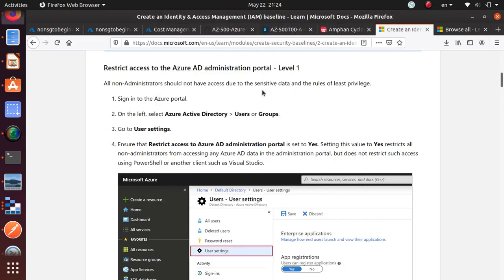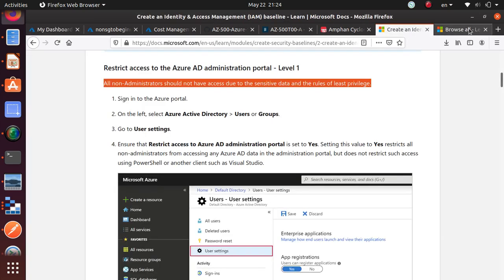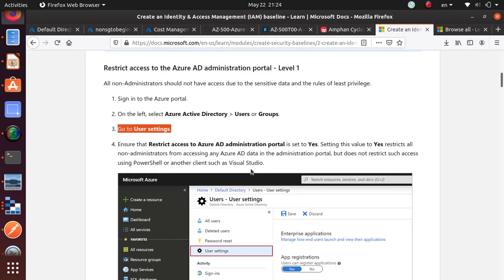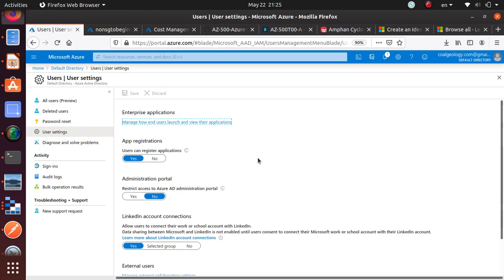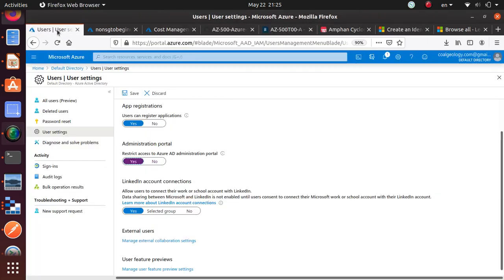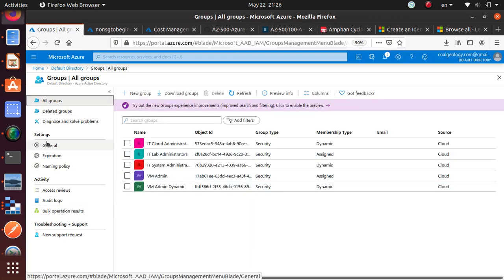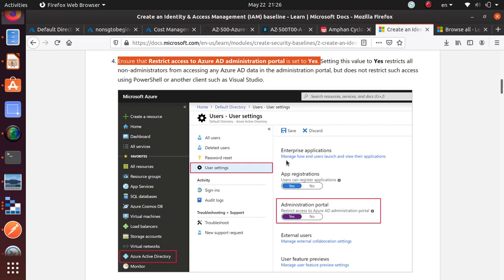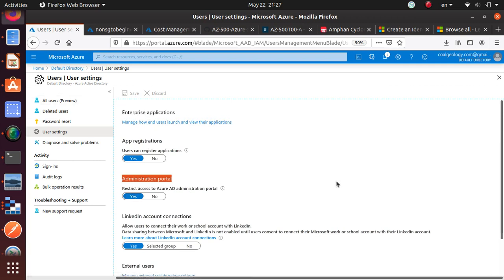AZ500 Restrict access to the Azure AD administration portal